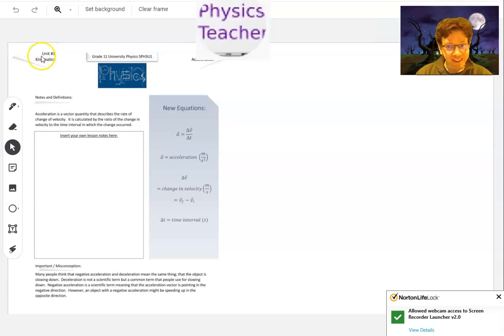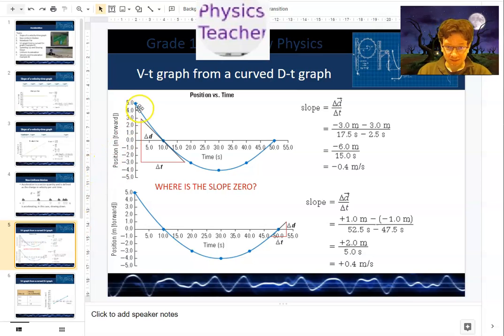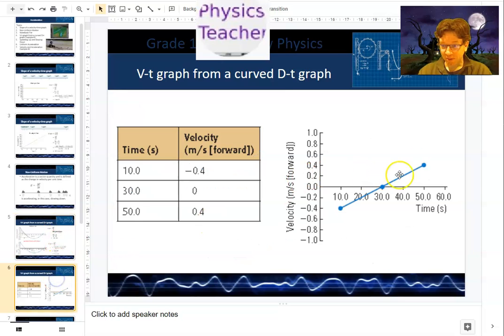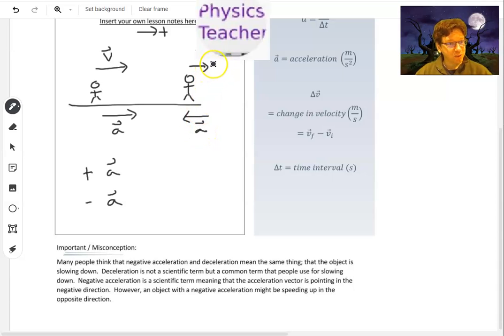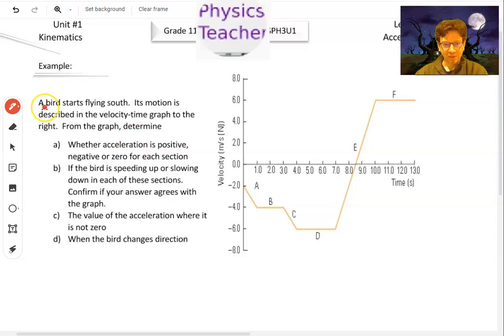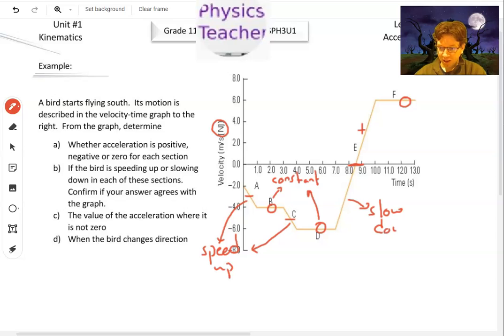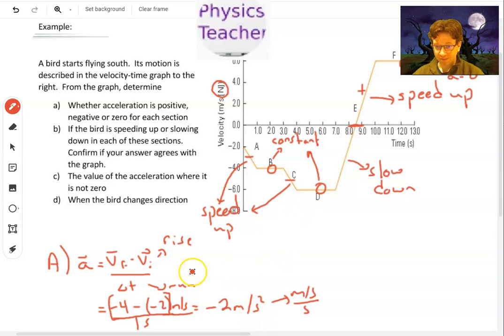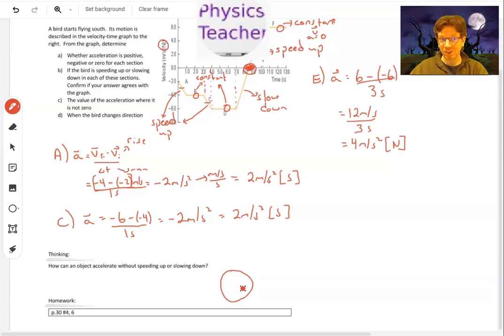Grade 11 University Physics - Acceleration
You can download this handout along with the entire course pack that goes along with all my videos for grade 11 physics FREE from this link:

This is a lesson from my grade 11 University Physics class.  In this lesson, I introduce the concept of acceleration as well as uniform versus non-uniform motion and the difference between acceleration and deceleration.  Finally I go over what an acceleration time graph would look like.  I then go over a few sample problems so you know how to use it.

CONTENT:
0:00 Lesson Introduction
6:30 Acceleration versus Deceleration
11:24 Example Problem 1